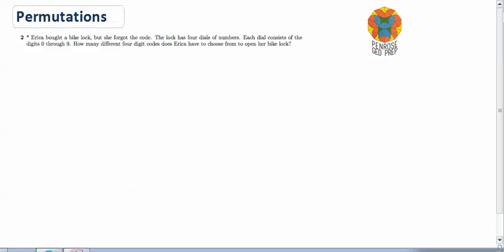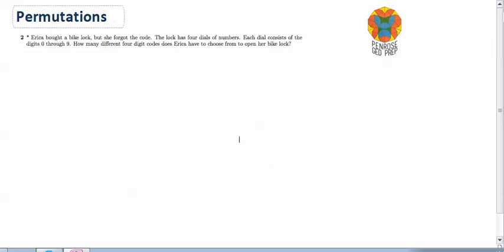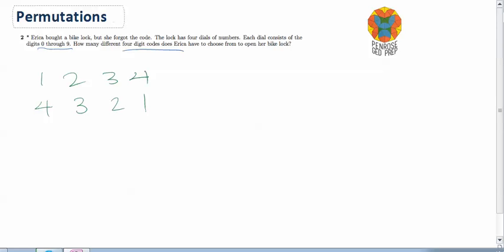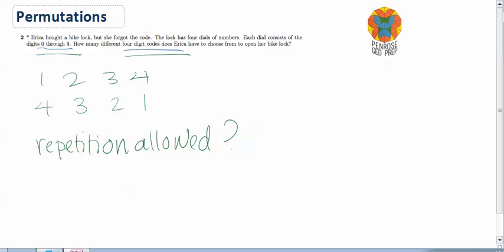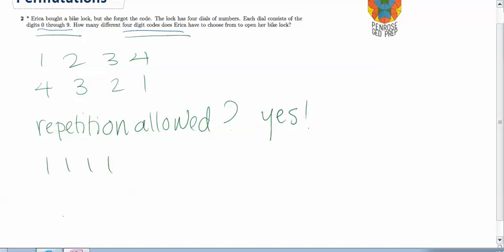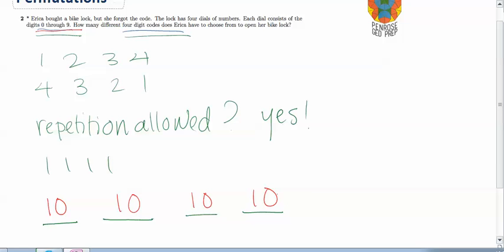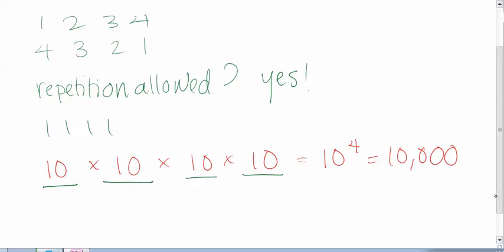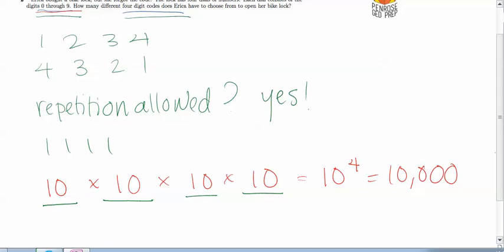4.4 Permutations Question 2